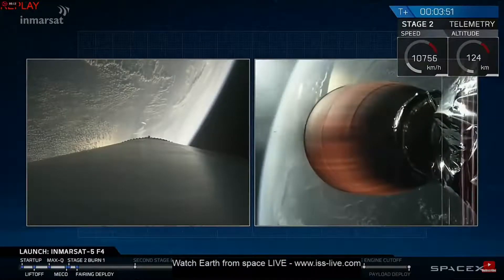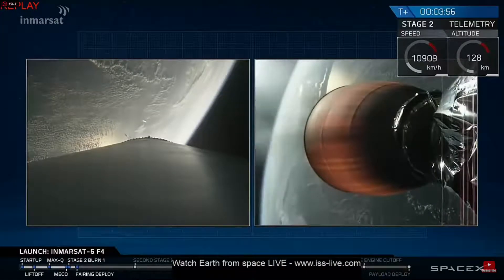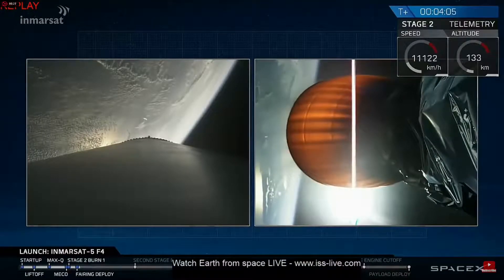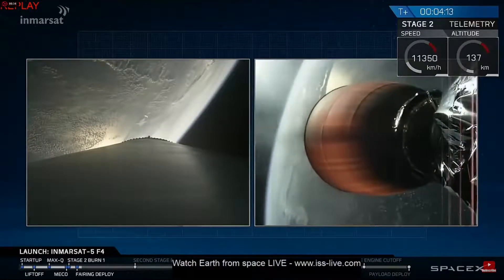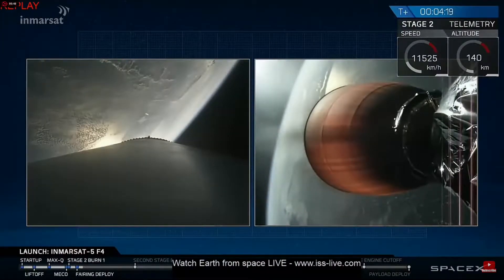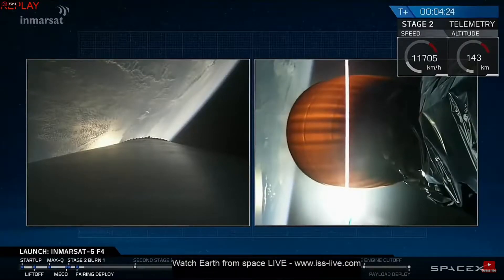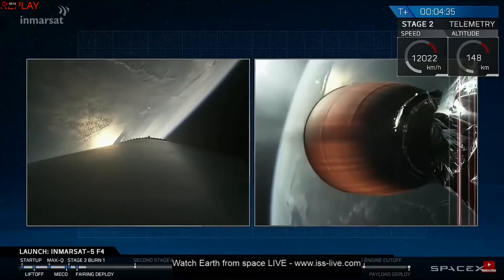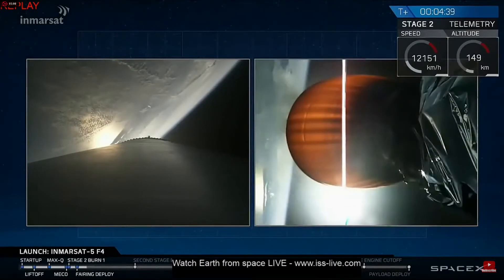Space x rocket, curvature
Space x rocket launch. Earth Curvature???